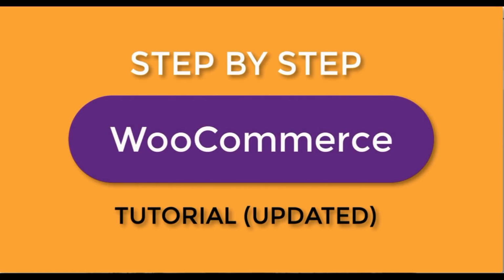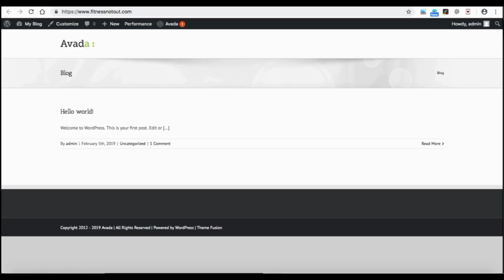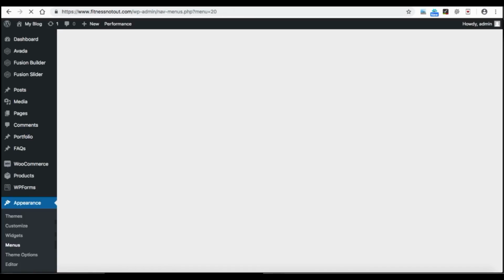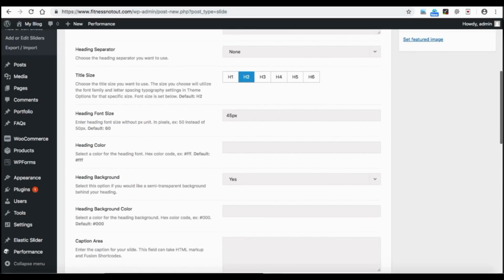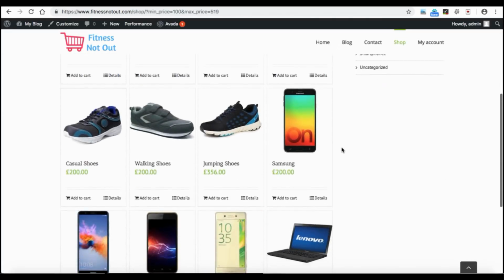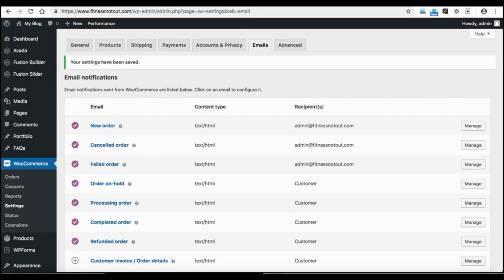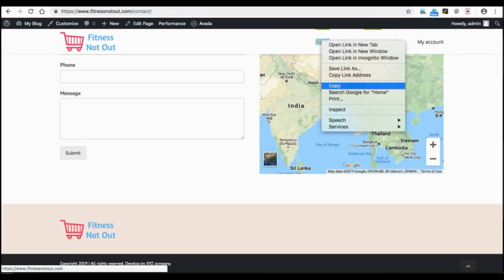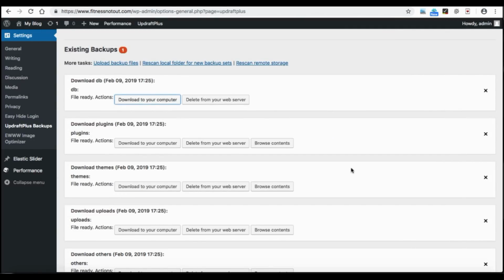Woocommerce Tutorial A-Z | Complete Wordpress Ecommerce Website Tutorial 2022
In this Woocommerce Tutorial I show you step by step how you can make a Wordpress Ecommerce Website using the free plugin called WooCommerce. The most popular ecommerce website builder used worldwide. We will talk about how to install and configure WooCommerce, how to create a simple product, variable product that includes different sizes and colors, a digital and/or service product, a grouped product, downloadable product and affiliate product. We'll even cover how you can create a logo & more! This is a long one so grab some caffeine!

By the end of this woocommerce tutorial for beginners, you will have a full fledged up and running wordpress ecommerce website ready to start taking orders from customers!

P.S. If you already have a wordpress website hosted, skip to 16:45

Also, if you want to use a free theme instead of the Avada theme, that is fine, the tutorial will still apply your site will just look a bit different. :)